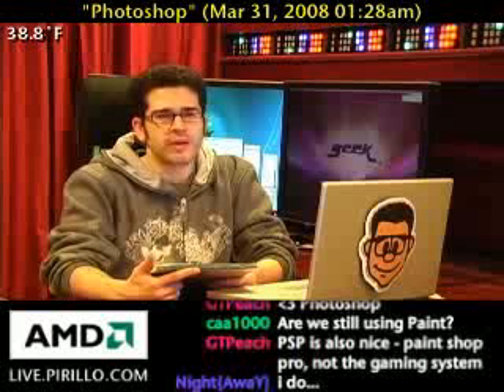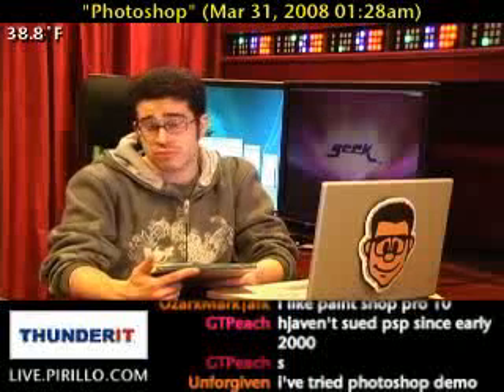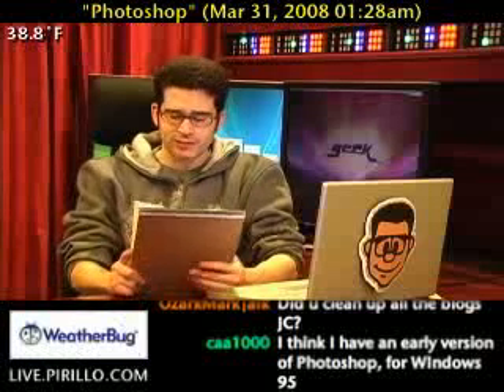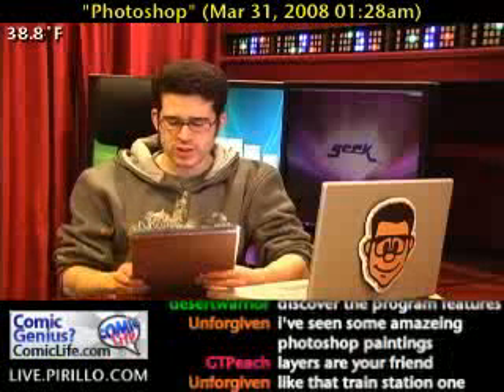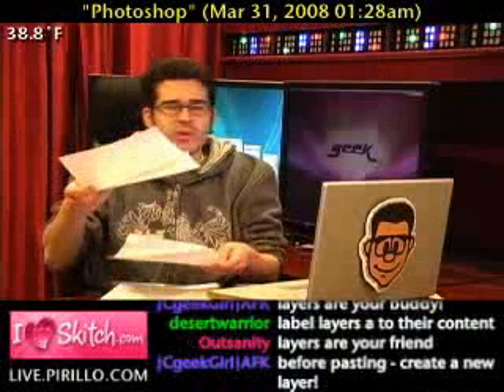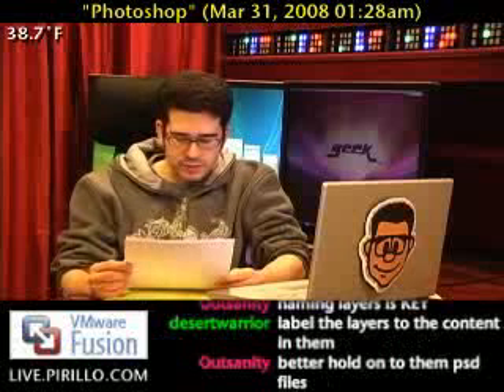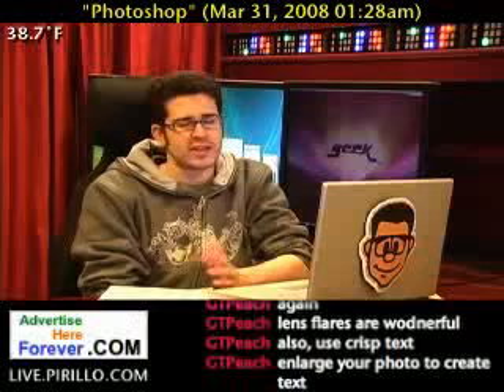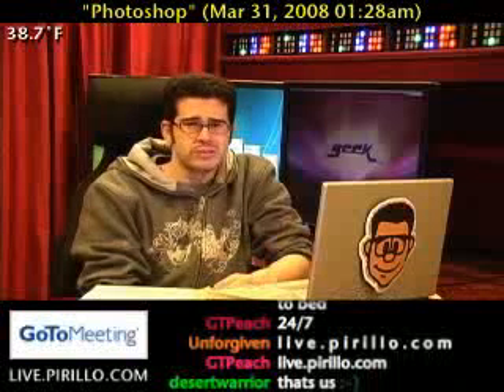Do you Have any Photoshop Tips for Beginners?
- Recently, Mushir sent in his list of favorite foods from India. Instead of food, he's passing on his top tips for people who are just beginning to learn how to use Photoshop.